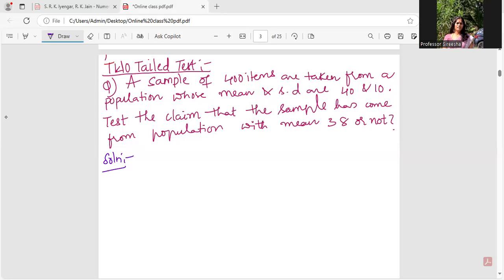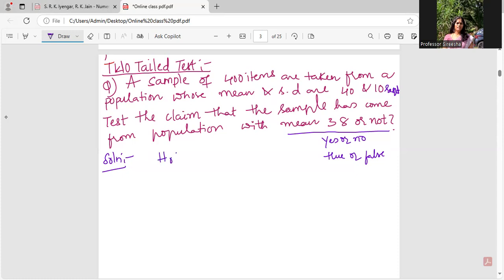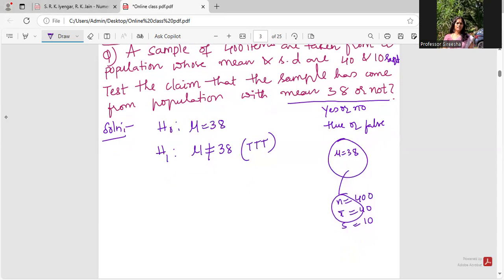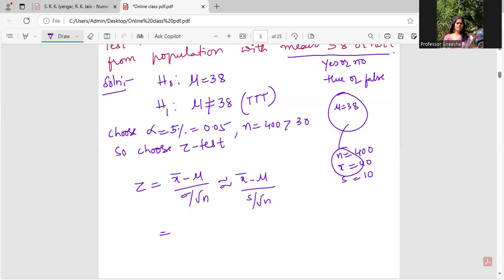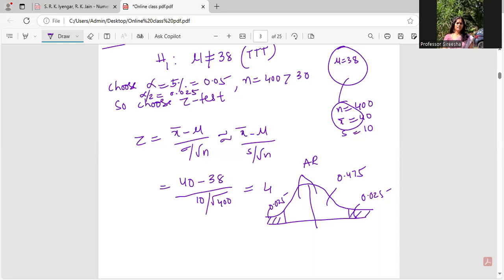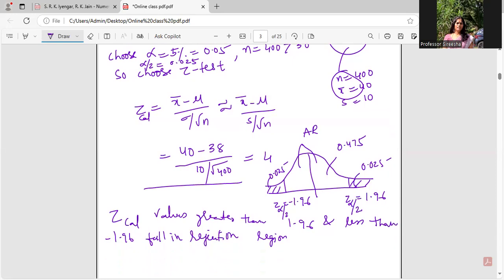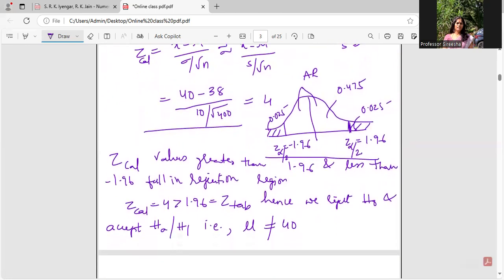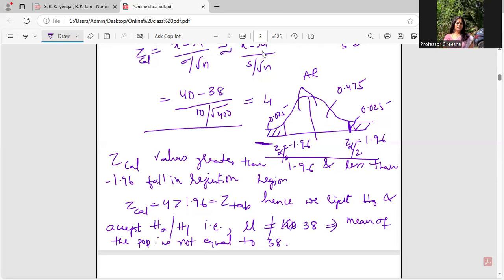Two Tailed Test Ex 1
Testing of Hypothesis#Hypothesis Testing#Large Samples#Z-Test